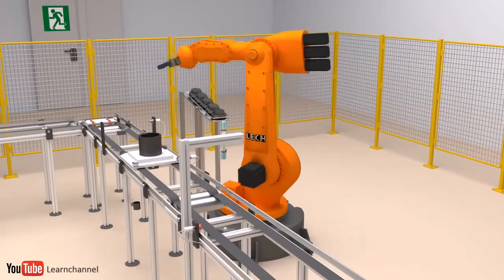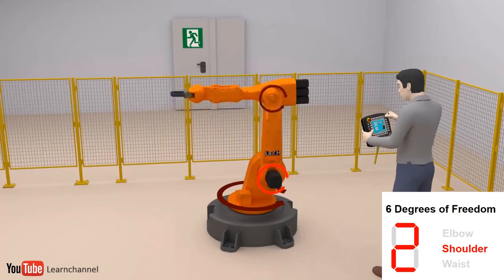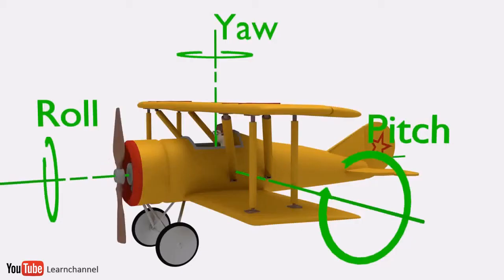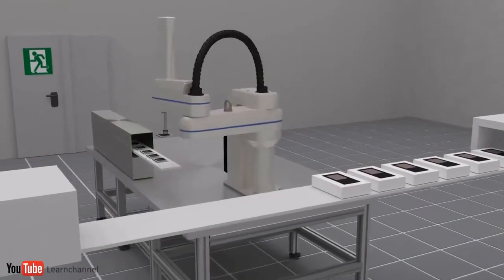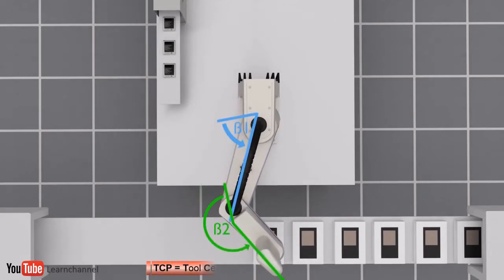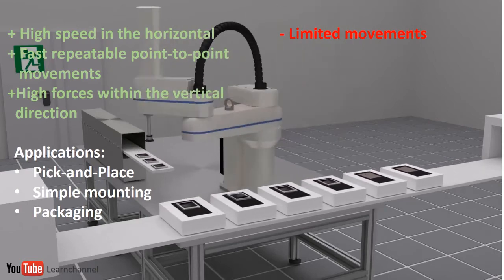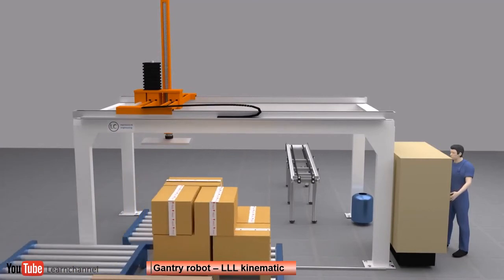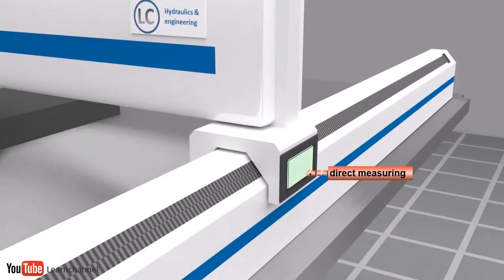industrial robot simulation how robots work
ruaut.ru